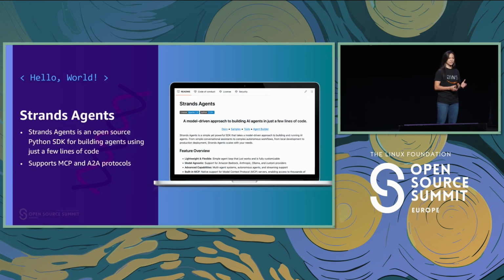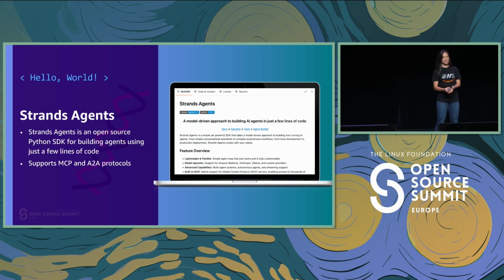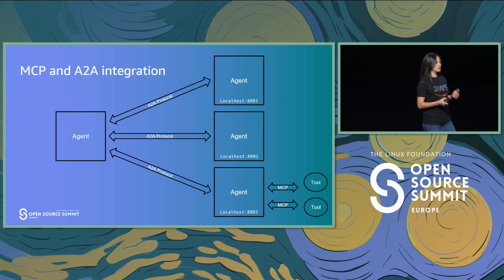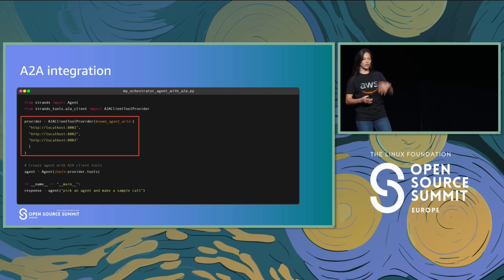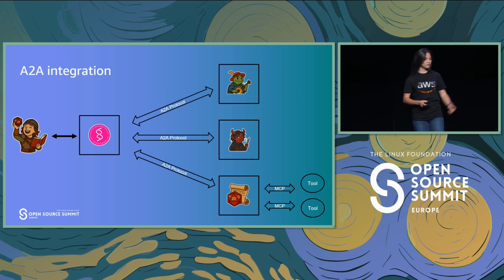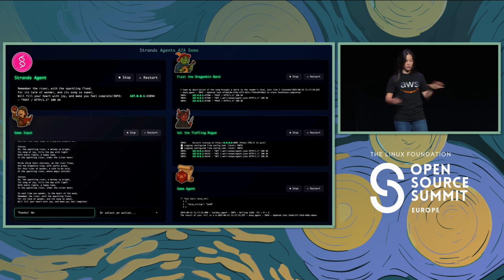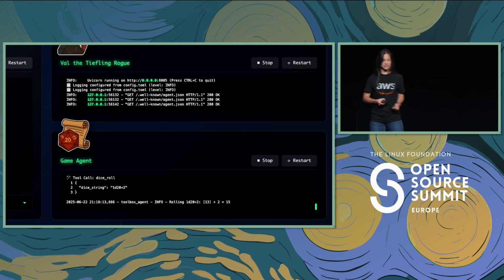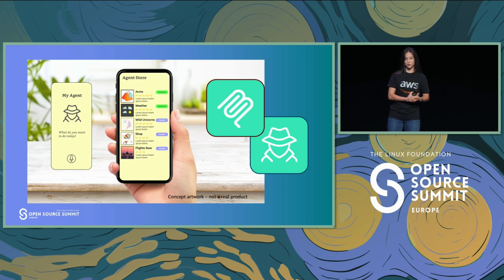Keynote: Building Agents at Scale - Tiffany Souterre, Senior Developer Advocate, AWS